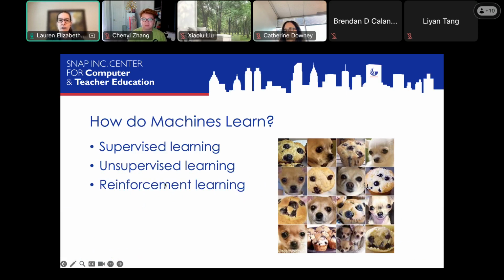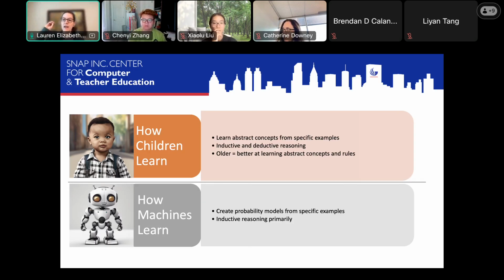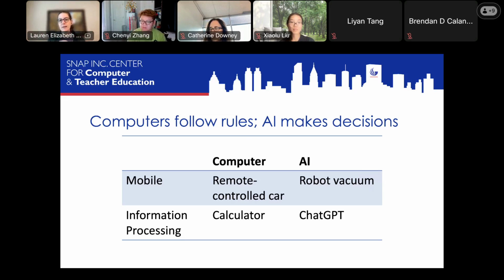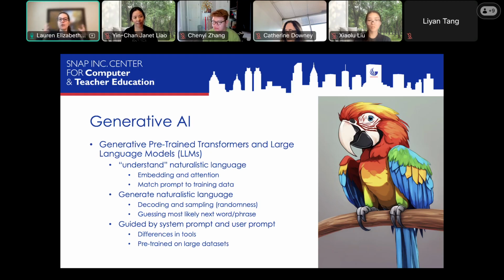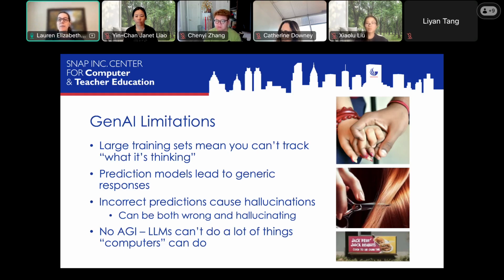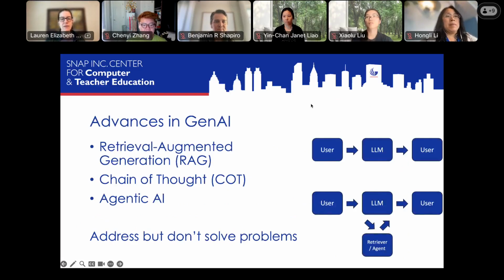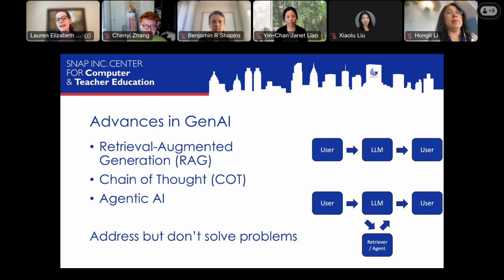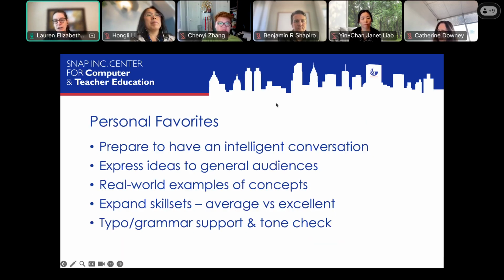AI Literacy for Educators Professional Development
Apply what you know about human learning and intelligence to understanding AI! Because the landscape of AI tools changes so rapidly, it is important for educators to understand some fundamentals of how these systems work so that they can make responsible and ethical decisions about their use. Toward this goal, the session discusses machine learning compared to human learning; differences in artificial and human intelligence; and how generative AI and large language models (LLMs) work, including more recent advances in retrieval-augmented generation (RAG), chain of thought (COT) and agentic AI. On a practical note, this session ends with how to write effective prompts to work with generative AI.

The session requires two pre-readings, which are highly accessible by a non-technical audience and will take about 20-30 minutes: The Intuition Behind How LLMs Work, Part 1, which covers how chat-based generative AI (genAI) works, and The Intuition Behind How LLMs Work, Part 2, which highlights more recent, advanced features of genAI.

Learn more about the Snap Inc. Center for Computer and Teacher Education on our